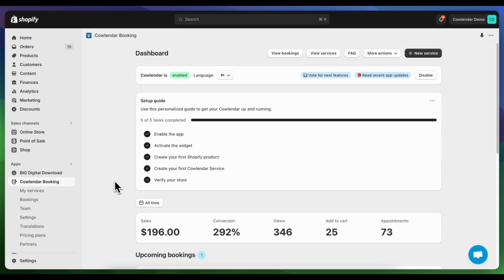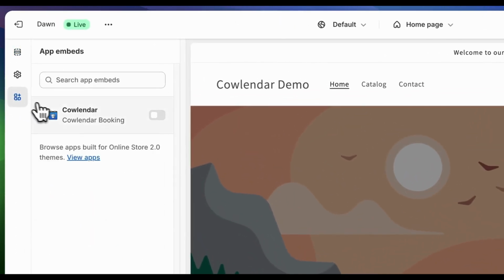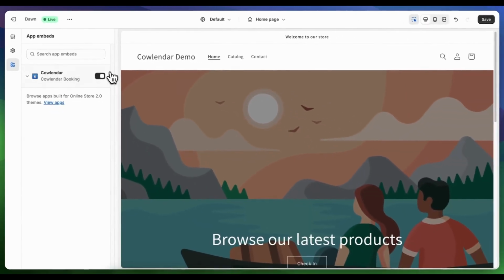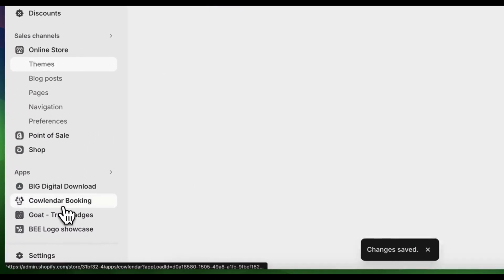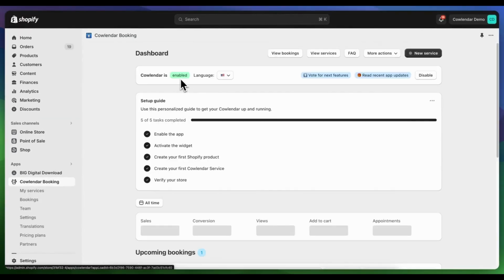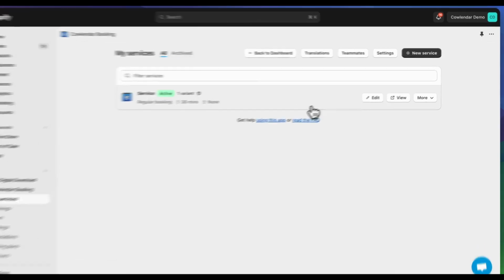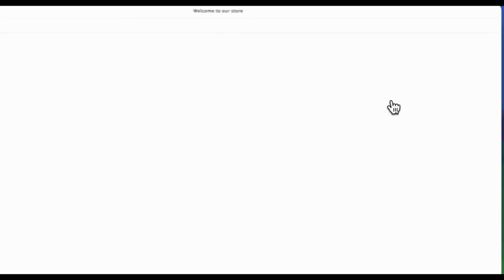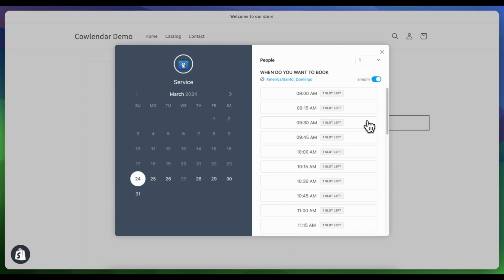Cowlendar Booking Appointment - How to activate cowlendar?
What is this Shopify app fort ?
Add a native scheduling popup on any service/product you sell on Shopify. Our friendly user interface allows you to easily install and set up the app without technical knowledge required. Cowlendar makes the whole booking moment for your customer a breeze.

How does this app works?
Merchant using our app can setup a booking form on one of its product pages. Anyone that will visit this page will be able to book a spot and pay through Shopify payment gateway.

1. Appointment & Booking by Cowlendar is perfect for
•Restaurant booking: allow your customers to book tables for free OR pre-sell them the menu for a fixed price
•Clinics & doctors: allow your patients to schedule their medical service
•Accounting firm: easily accept appointments from your clients (free or paid bookings)
• Gym, yoga teachers & sport coaches: your customers can now directly book time with you on your website
• Anyone running a Webinar: you can send any link to your customer viewable once they've purchased (zoom appointment or google meet booking are possible)
• Teachers and anyone with courses: Easily set appointment (free or paid) for your students
• Landscaping business, Hairdresser, Stylist, Cleaning business, etc.
• Cowlendar will help anyone selling a bookable service.

2. Email notifications & Reminders for appointments
You and your customer will receive notification email(s) about the new booking. You can customise what your client will receive.

3. Work out of the box
In less than 2 mins, your customers will be able to book a timeslot on your product page.

4. Easily cancel or reschedule bookings
You'll be able to cancel/reschedule appointment from the app dashboard and your customer will be able to do it from any email he'd have received after booking.

5. Set any place as the appointment place
You can use a physical location (such as your barber shop), a digital location (a zoom URL, a google meet link) or use "none" and save that for later.

6. Beautiful scheduling calendar
We've worked a lot on the User Interface and your customers will be in awe during the booking phase on your website.

7. Group bookings
Shop owners can allow multiple customers to book the same timeslot.

8. Custom questions
Add any number of closed-ended questions (male/female) or open-ended questions (how are you today?) to the form to gather info before the booking.

9. Made for global audience
Cowlendar supports every worldwide time-zone and several languages.

10. More...
Make your service bookable only during work days, week-ends or only on specific days
Translate everything
Pick any duration (be it 30 mins, 37 mins or 289 mins)
Cowlendar is useful for Rental, Book, Rent, Events, Book appointment, booking app